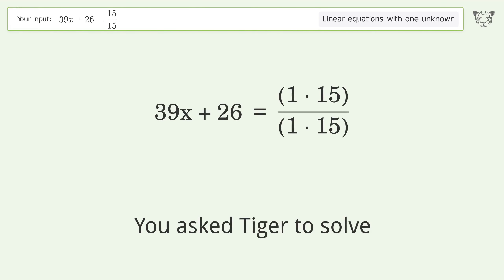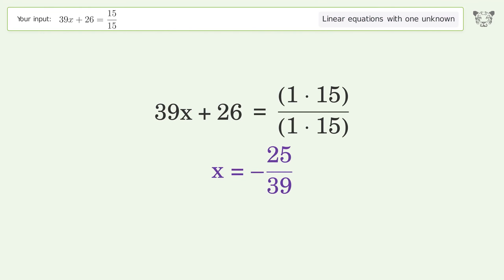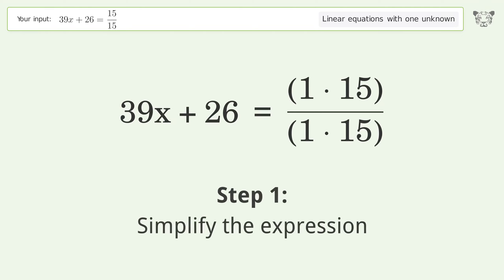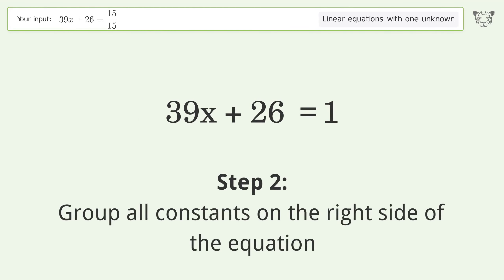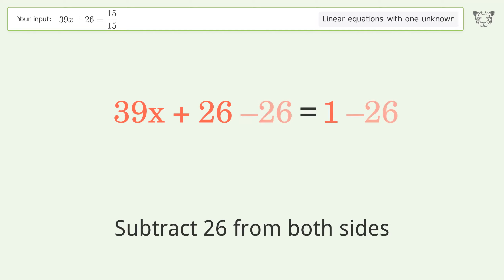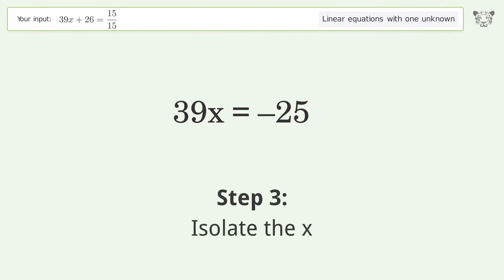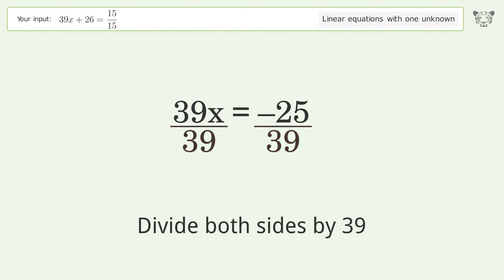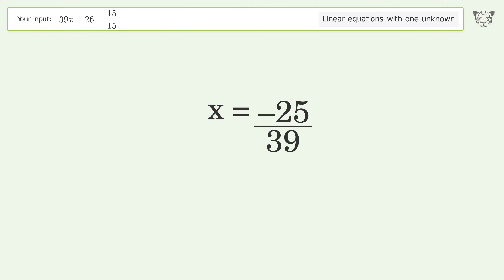Solve 39x+26=15/15: Linear Equation Video Solution | Tiger Algebra